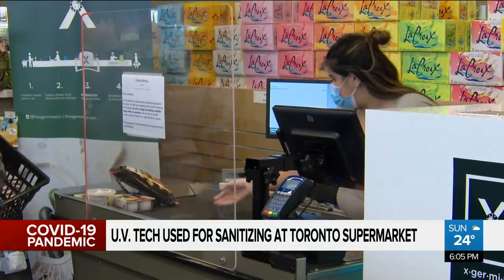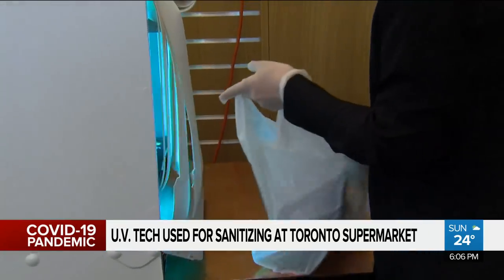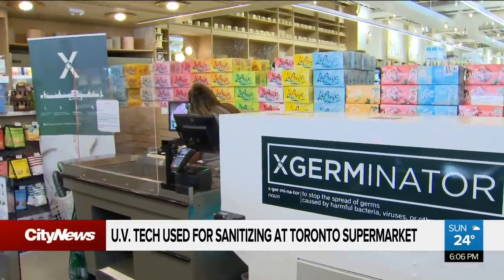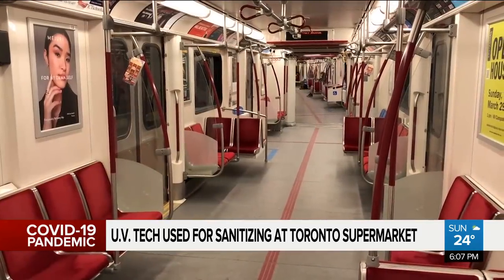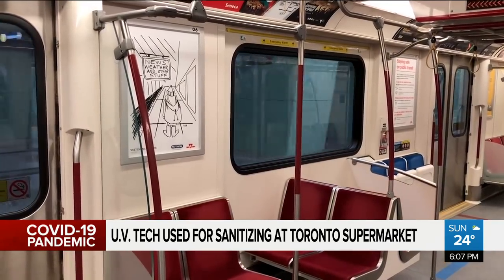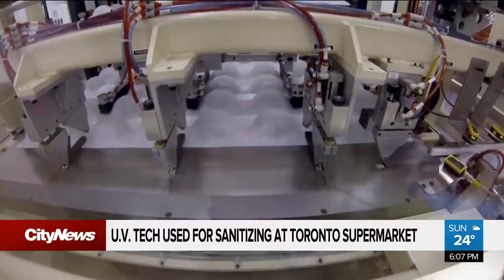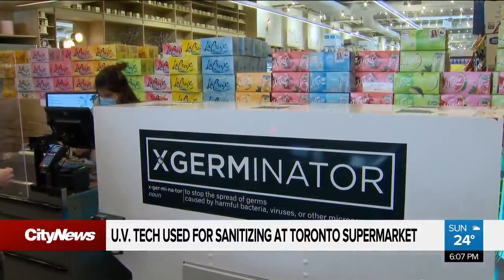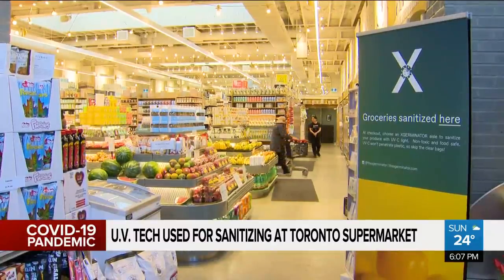UV tech used to sanitize items at Toronto grocery store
A Toronto supermarket has become the first to use UVC lights to sanitize groceries at checkout. The technology has been widely used in healthcare settings but is now proving useful across a wide array of industries. Tina Yazdani reports.